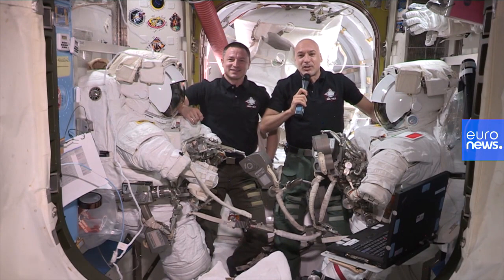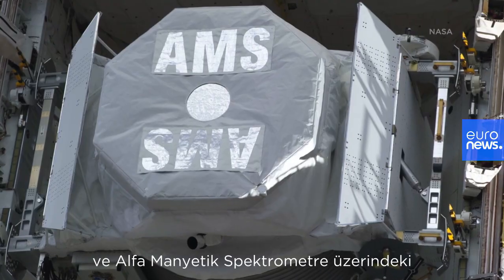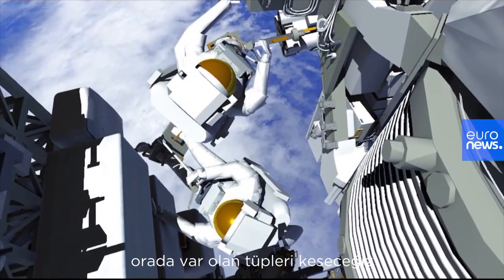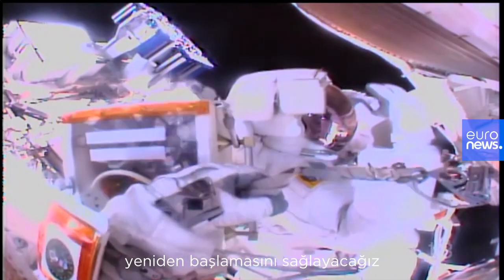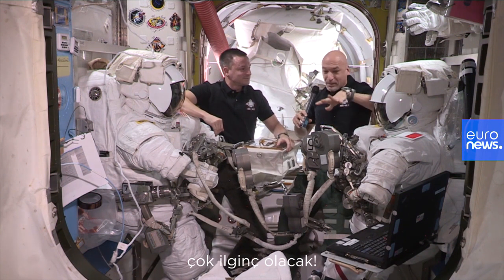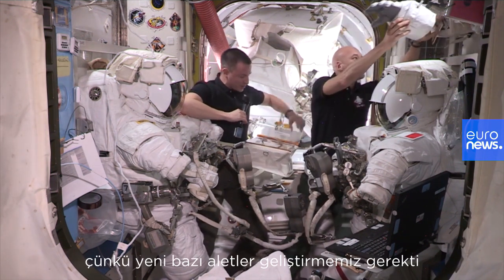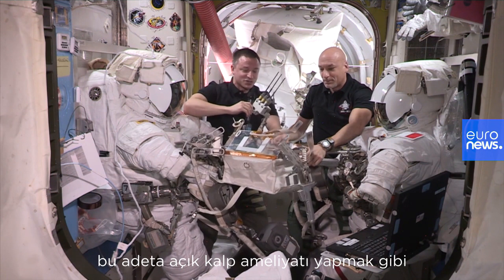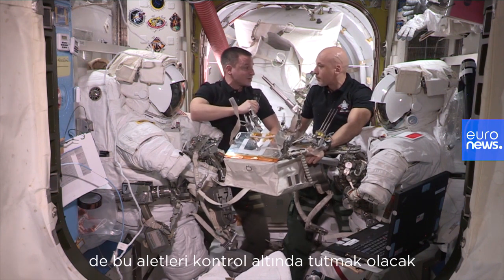Uzay Günlükleri: 'Uzayda tamir yapmak adeta açık kalp ameliyatı gibi'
ESA astronotu ve euronews uzay muhabiri Luca Parmitano, Uluslararası Uzay İstasyonu'ndaki altı aylık misyonu boyunca yaşadıklarını paylaşmaya devam ediyor. Bu bölümde Parmitano, hava geçirmez odada NASA astronotu Andrew Morgan ile birlikte yakında yapacakları uzay yürüyüşünü anlatıyor…